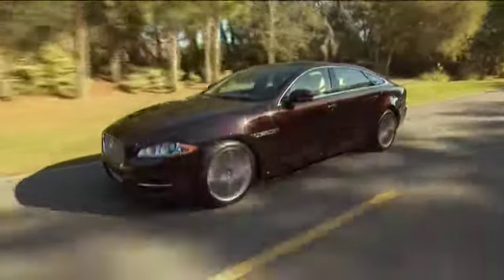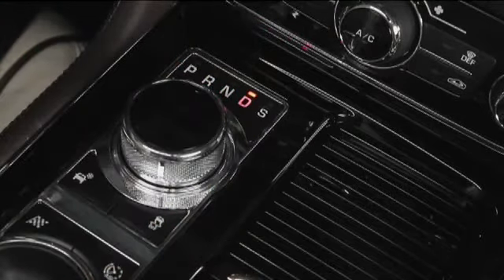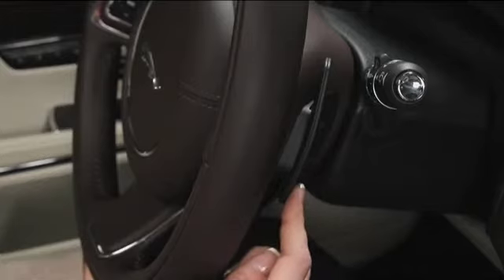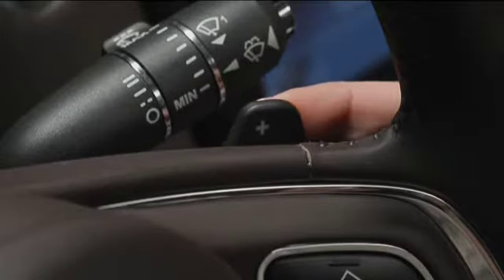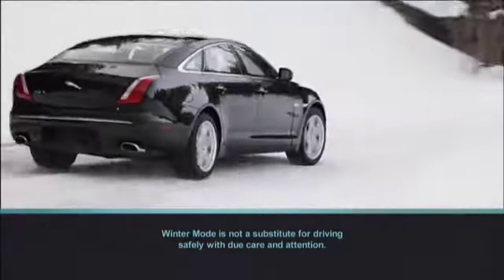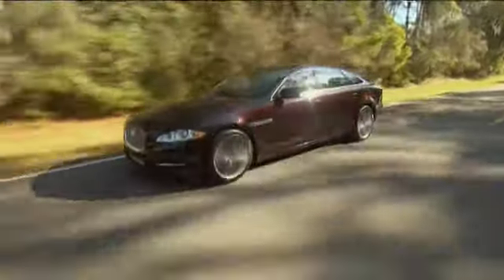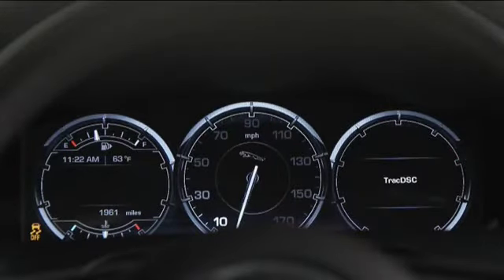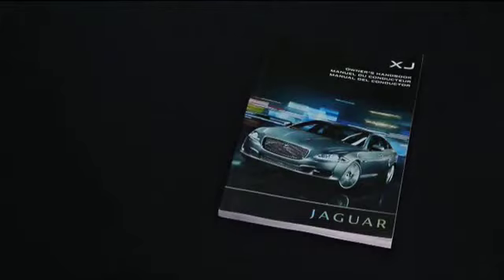How to operate the drive controls in the 2011 Jaguar XJ